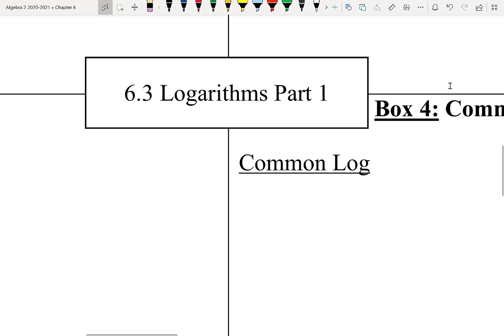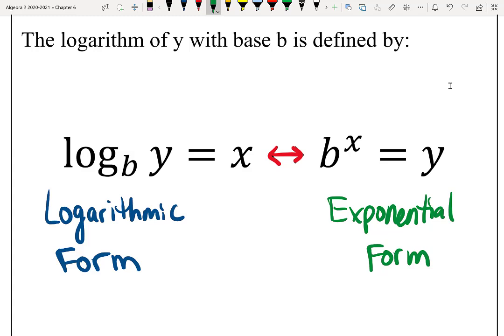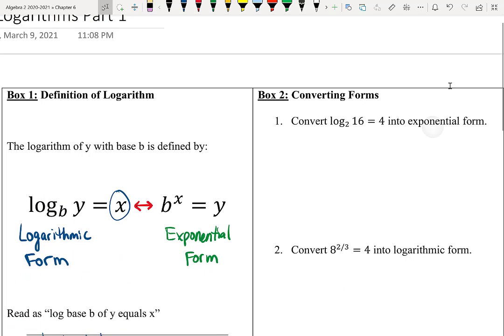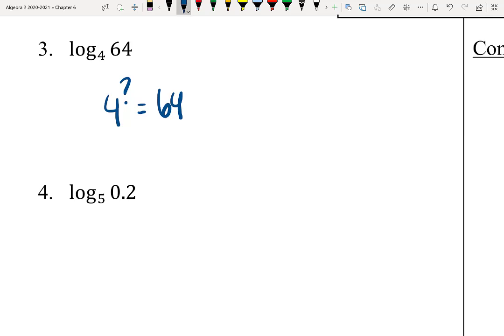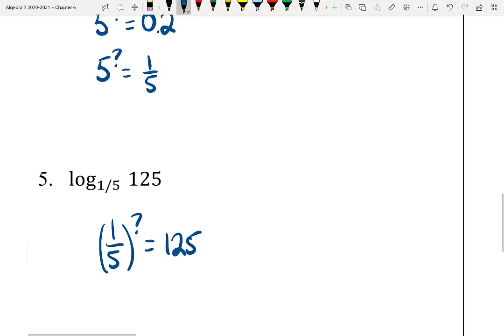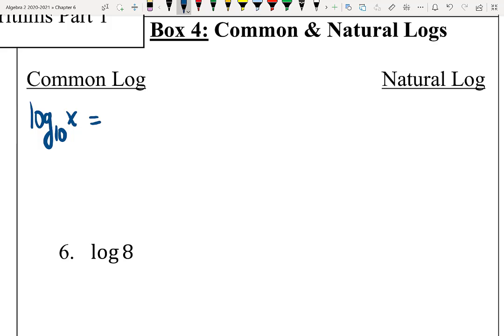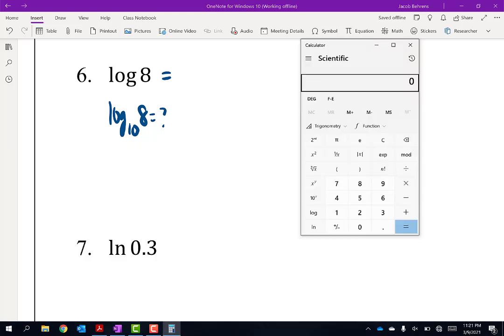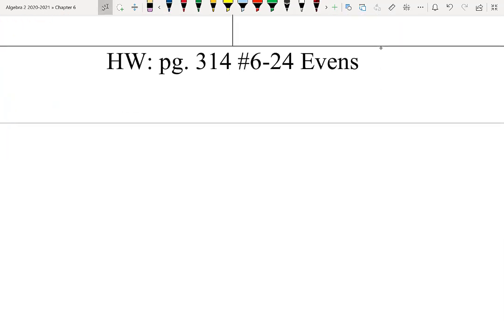6.3 Logarithms Part 1 Notes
This video serves as a tutorial for 6.3 Logarithms Part 1 Notes for Algebra 2.